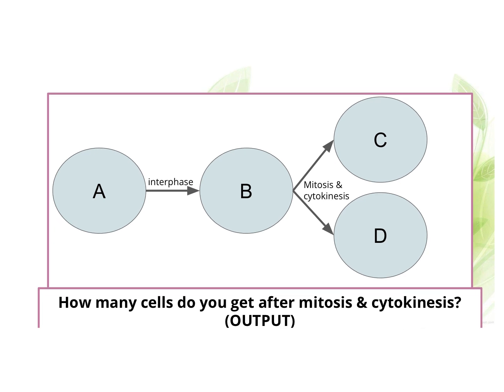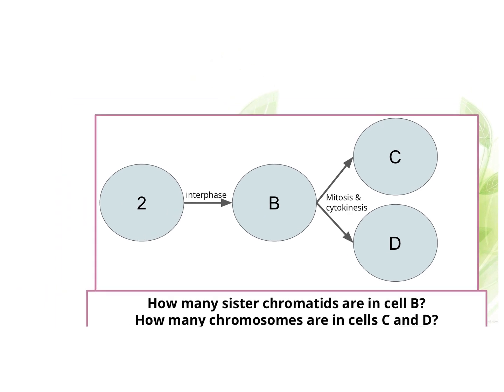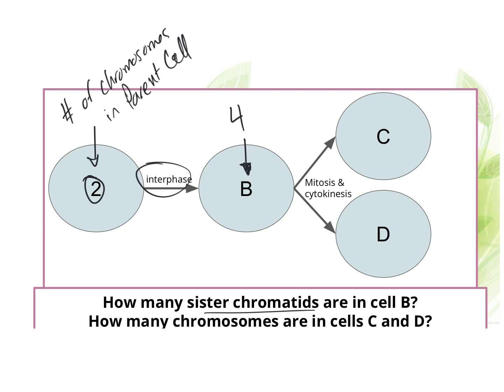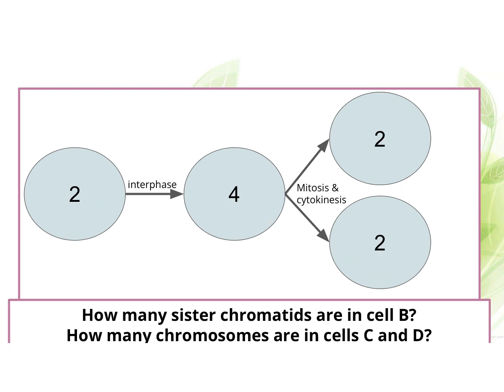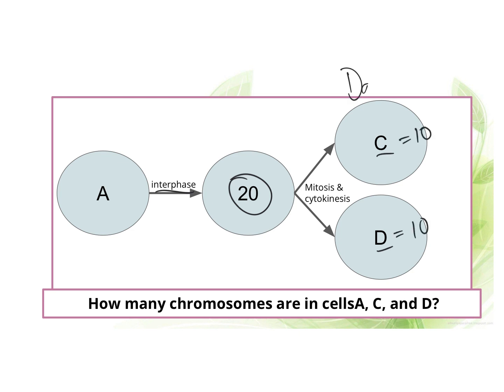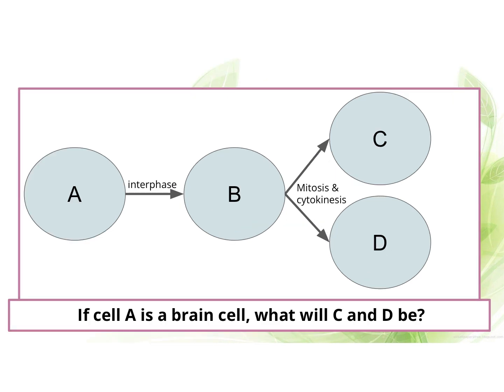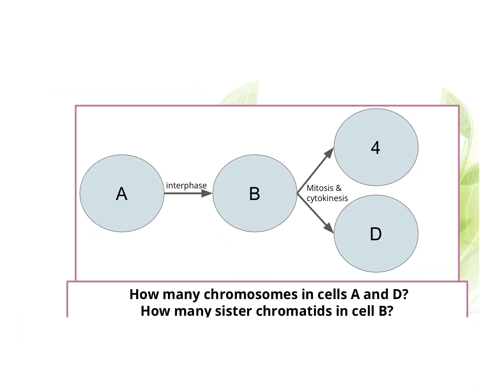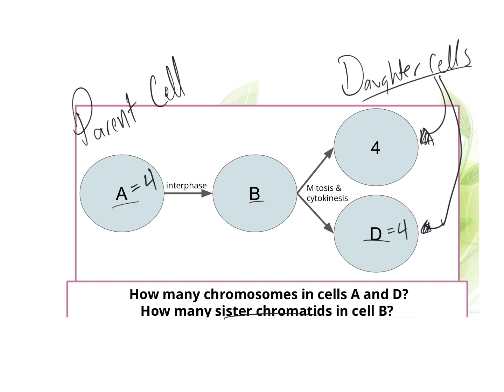Mitosis White Board 2023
PHS - Biology 1

00:00 Slide 1
00:35 Slide 2
01:08 Slide 3
01:49 Slide 4
03:28 Slide 5
03:44 Slide 6
04:43 Slide 7
05:07 Slide 8
05:52 Slide 9
07:04 Slide 10